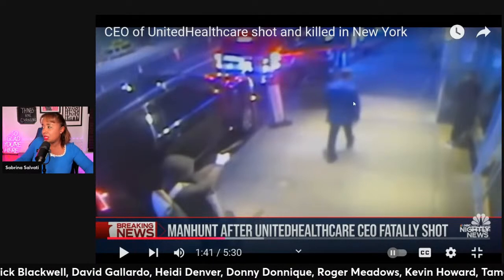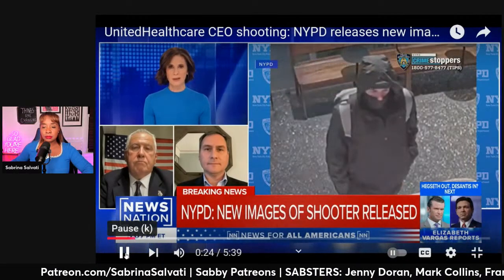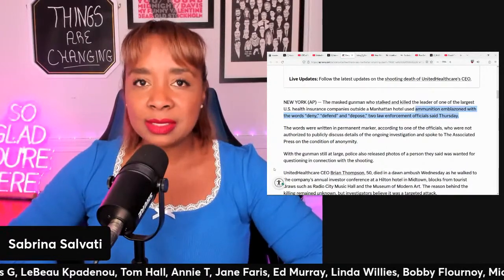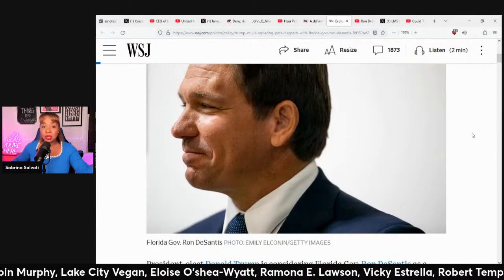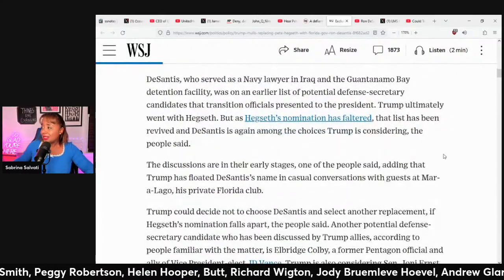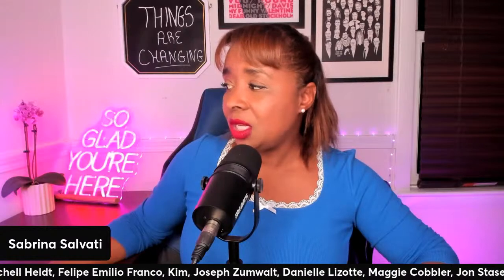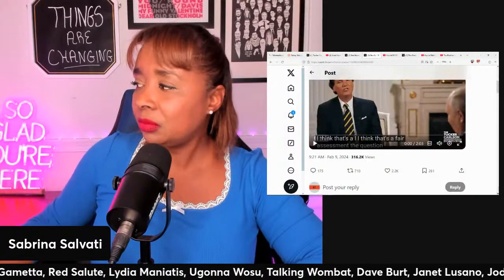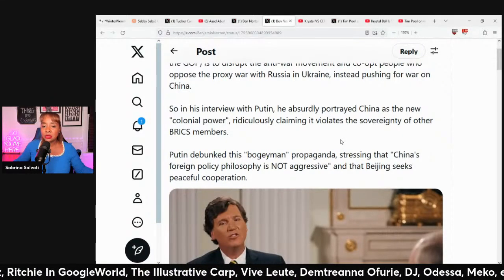KRYSTAL BALL SMEARS TIM POOL, TUCKER CARLSON ACCESS, NY MAYOR SWITCHES, TRUMP FLIPS, CEO KILLED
Anime Sabby artwork credit: By Diva'sDoodles by Yvonne J.
Intro Video: Kesheev

Spotify & iHeart Radio: Sabby Sabs